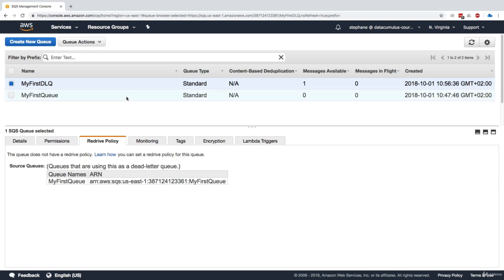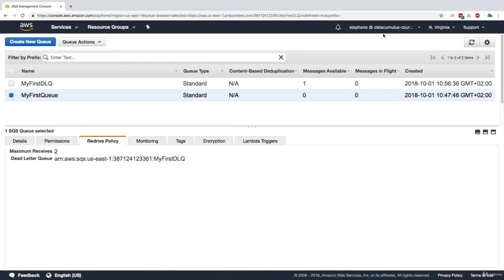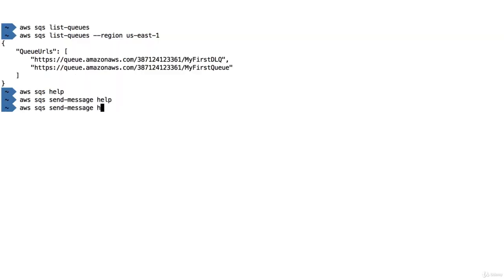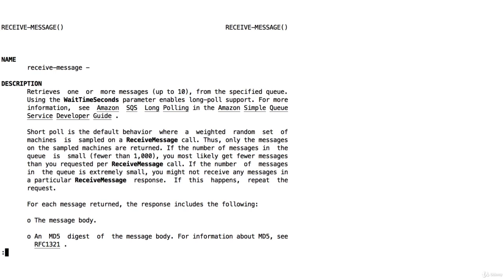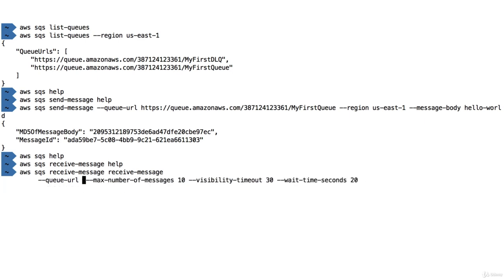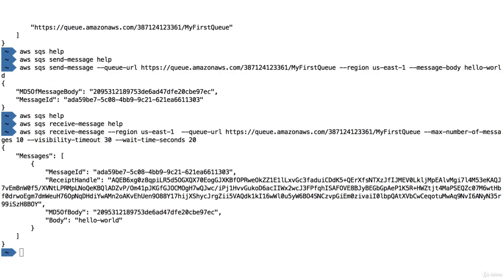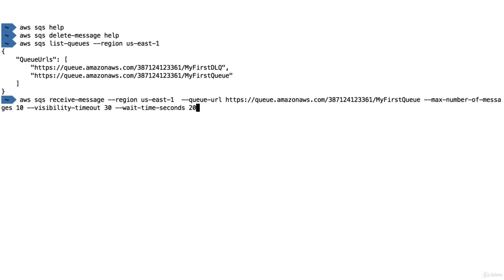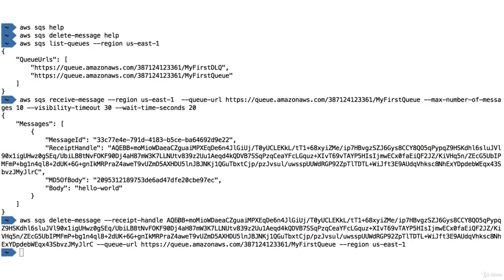12. 6 AWS SQS CLI Practice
12. AWS Integration & Messaging SQS, SNS & Kinesis